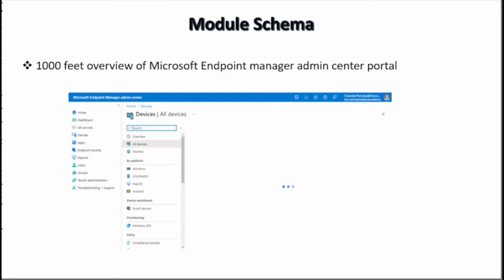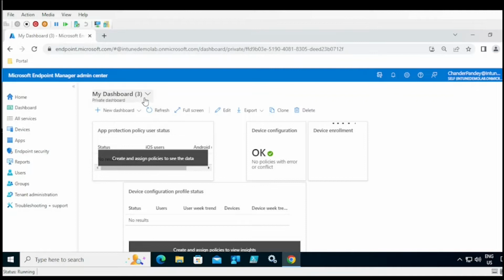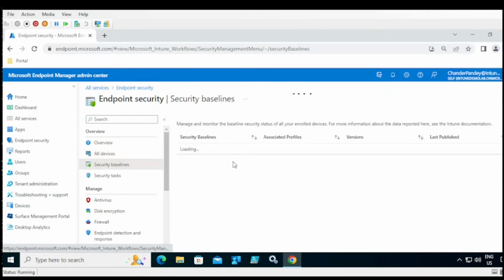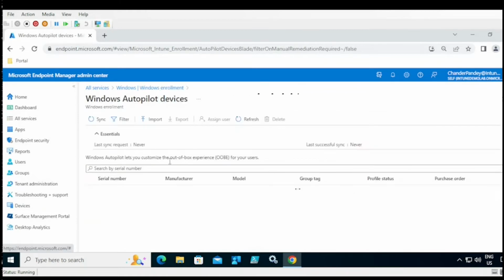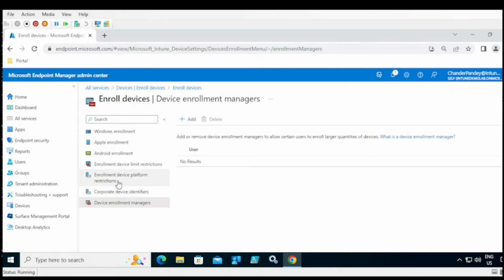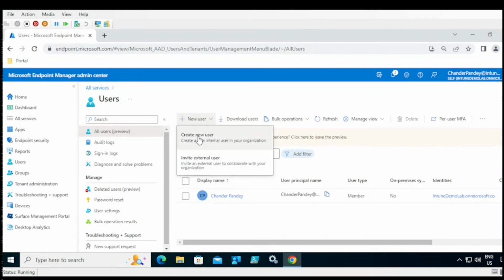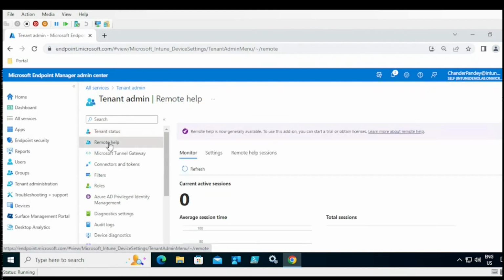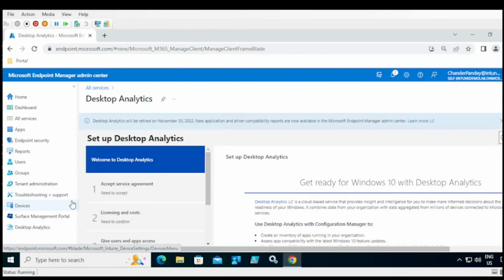Microsoft Intune Portal Console Overview (M- 1.4)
📚Microsoft Intune admin center overview | Intune Console Overview | Intune First Look | Intune Console Walk through | Intune Console Explained

✅This video will walk through the Intune console, what are features we can use in Intune like where can check Devices status, User status, application and reporting etc.

✅This Intune Module is covering 1000 feet overview of Microsoft intune admin Portal

✅What is Microsoft intune admin Portal
✅How to use Microsoft intune admin Portal
✅How does Microsoft intune admin Portal work
✅How to setup Microsoft intune admin Portal
✅Microsoft Intune for beginners
✅Intune setup
✅Microsoft Intune course